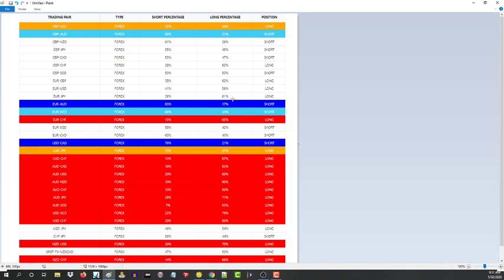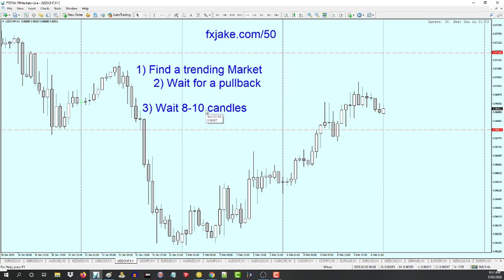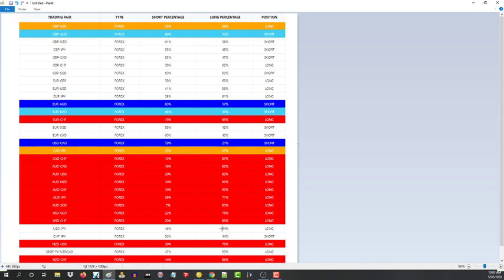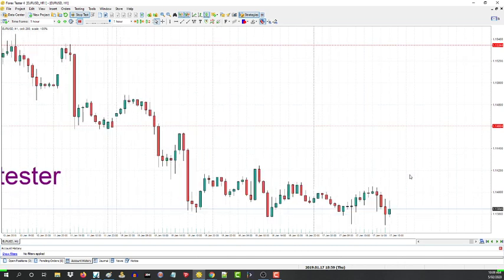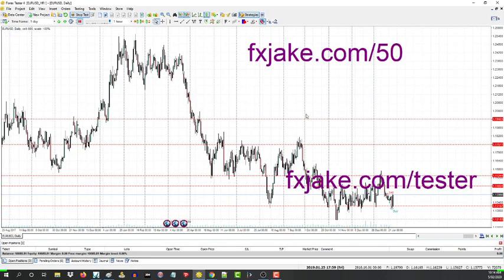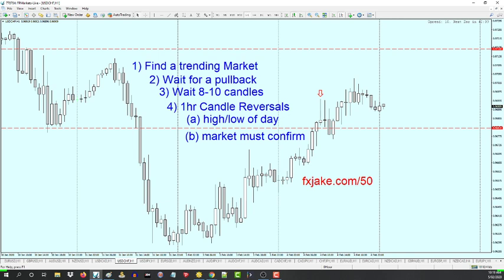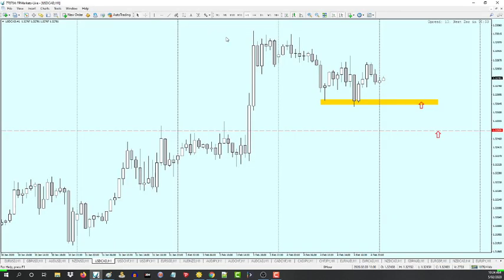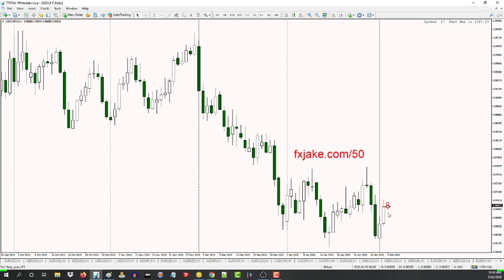Naked 📈Trading: The Home Run Trade Explained